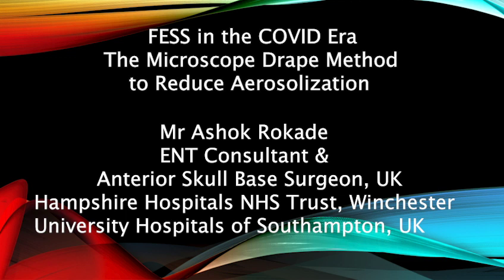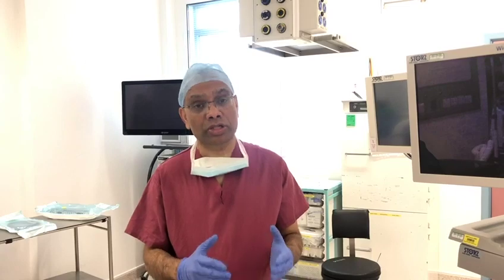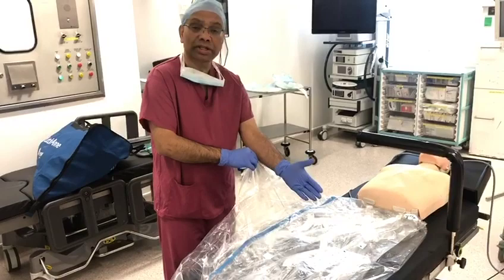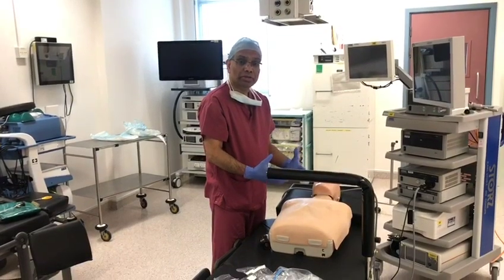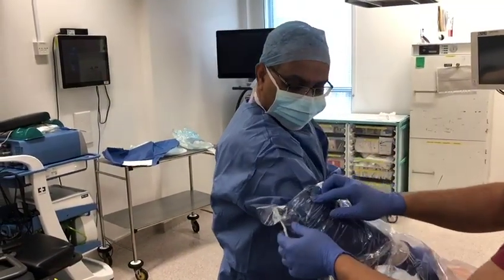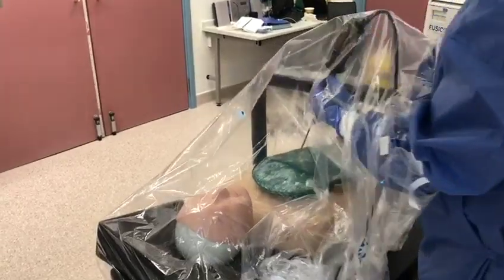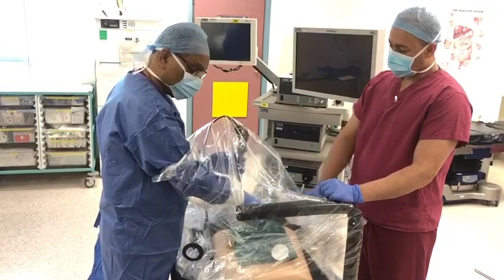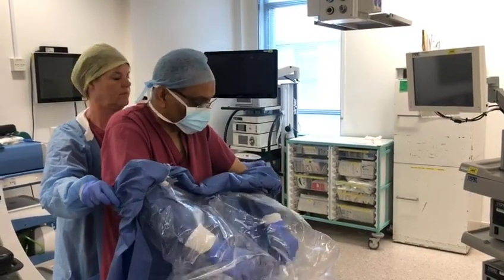"Safer Endoscopic Sinus Surgery (FESS) in COVID era" Mr Ashok Rokade,Winchester & Southampton, UK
Step by step Video demonstrating creation of a surgical tent using a Microscope drape to minimise aerosol exposure to the surgeon and other operating room staff in endoscopic sinus surgery. It is created by Mr Ashok Rokade in a simulated setting with the help of Mrs Andrea Burgess, Mrs Hasnaa Ismail-Koch, Aikatereni Tsagkovits, Dimitris Ioannidis, Sian Proctor and Milon Hussain from Hampshire Hospitals, Winchester and University Hospitals of Southampton. Video editing courtesy- Mr Vijendra Ingle and Vihang Ingle.

The technique is supported by ENT-UK, Global Rhinology Network, Wessex ENT Courses and Wessex Advanced FESS course.